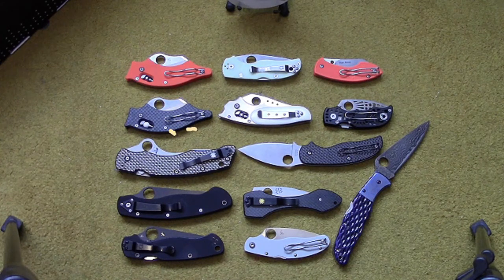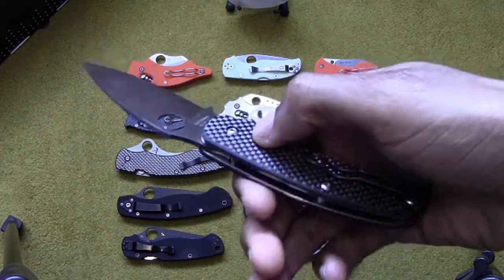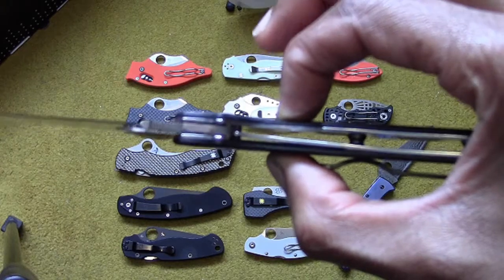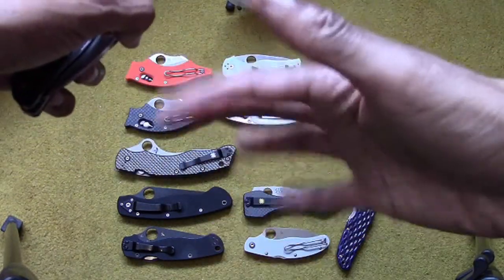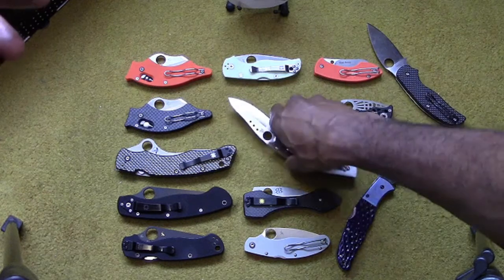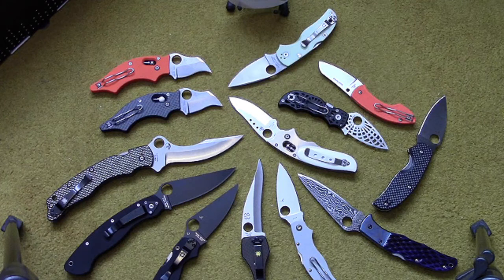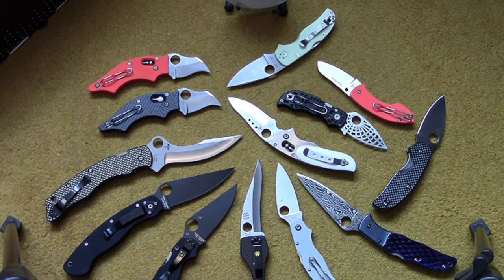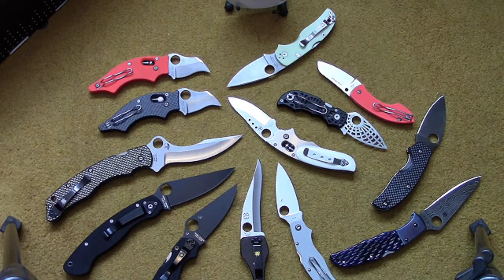My Thoughts on Spyderco Knives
A vid I wantd to do for a while now on my opinions of Spyderco knives.  Before I had any of their knives I really didn't like them but as you cn see, I've been won over :)  Enjoy the vid!